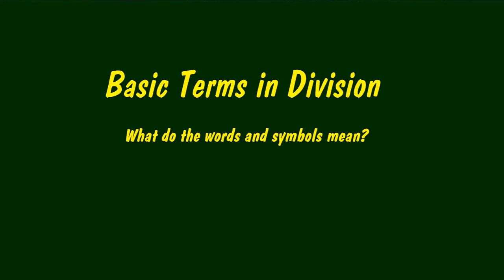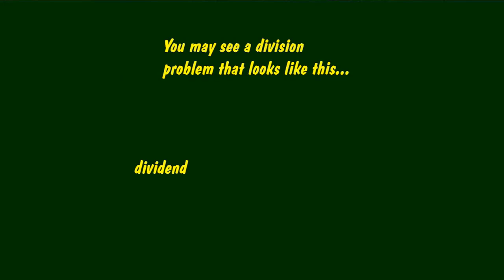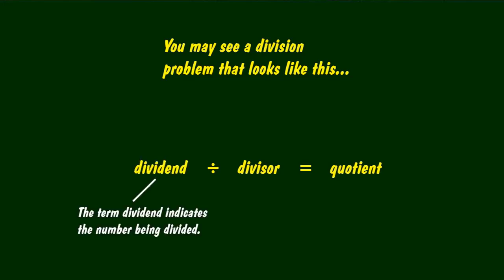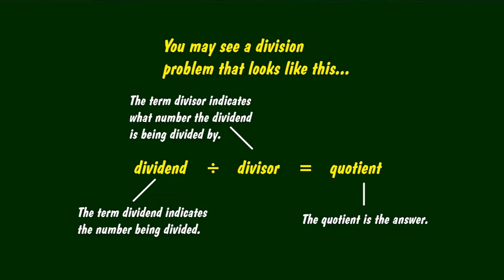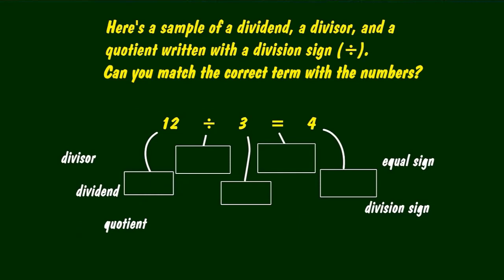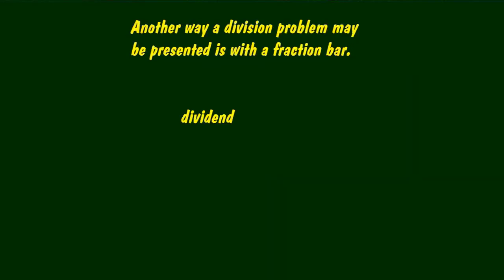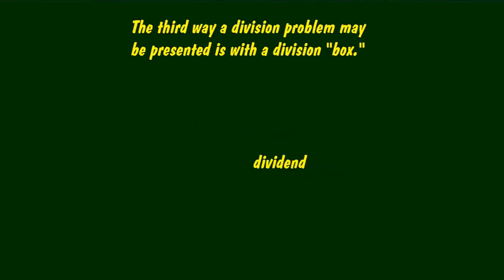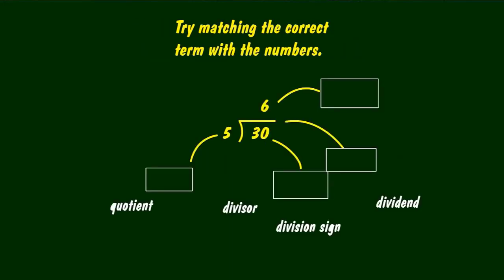Basic Terms in Division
In this interactive object, the learner examines the basic terms used in division.

Credits:
    - Content Author: Barbara Laedtke